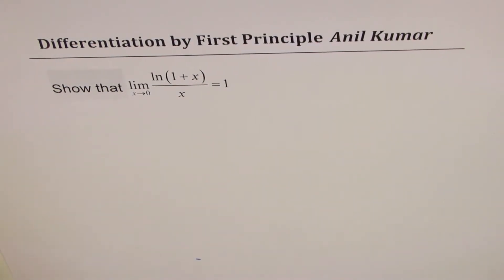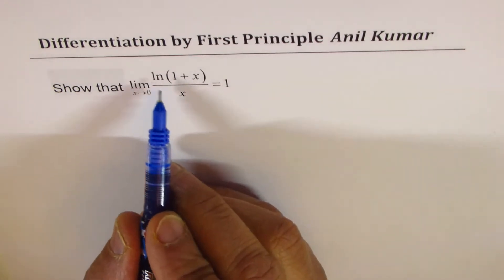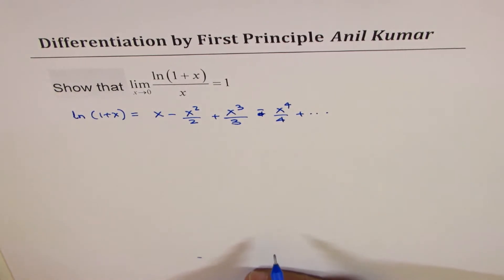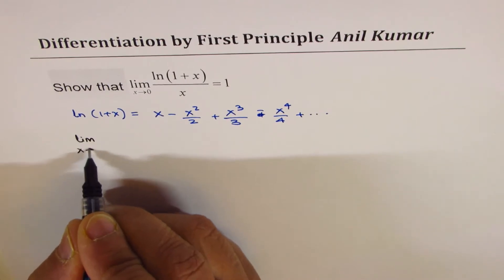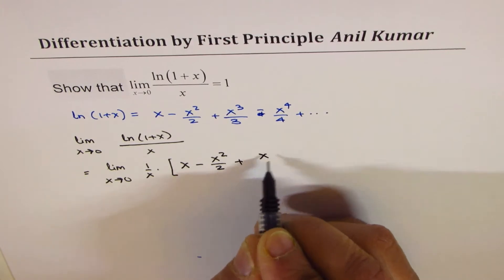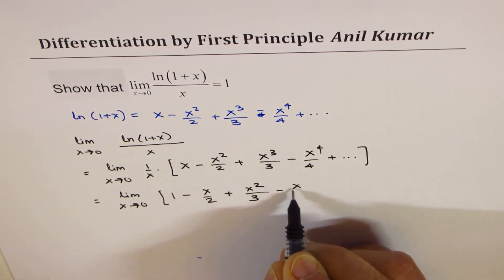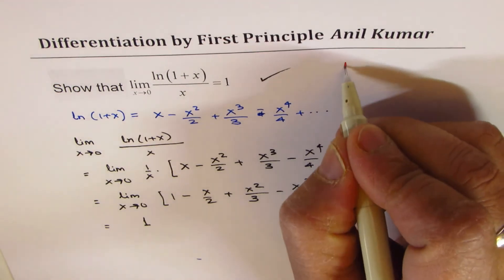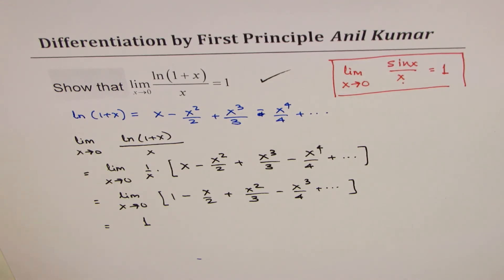Limit Natural log as x approaches zero for ln x